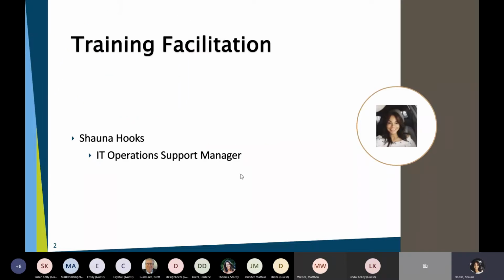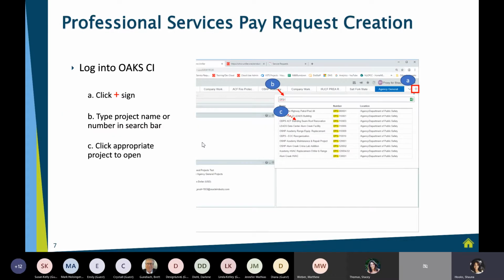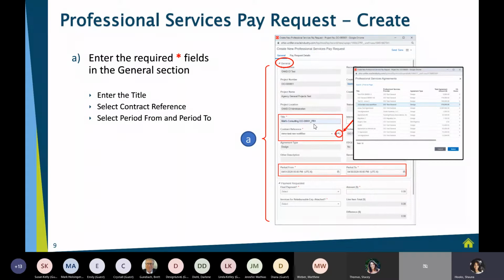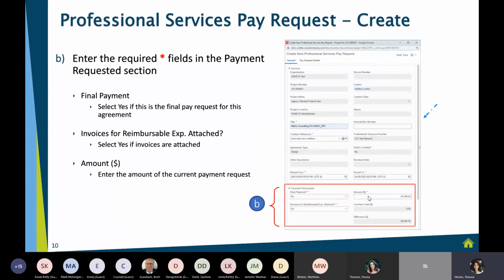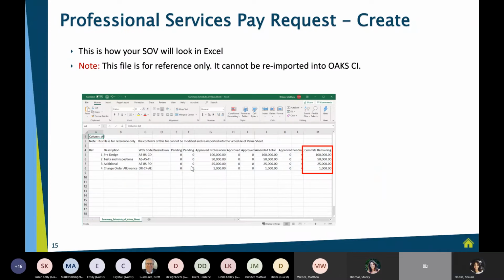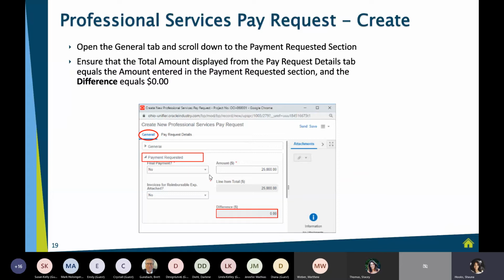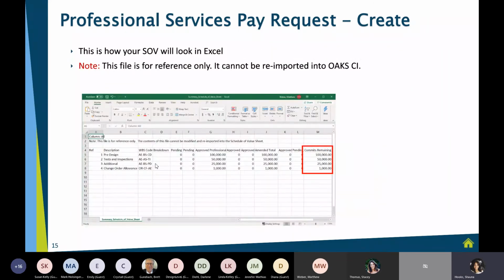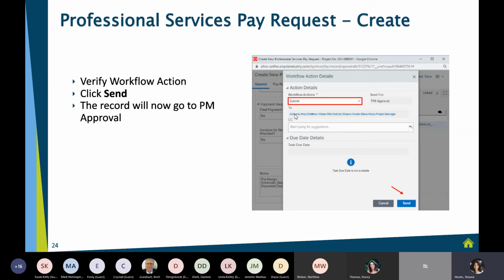OAKS CI Professional Services Pay Request Overview of Changes in the New View